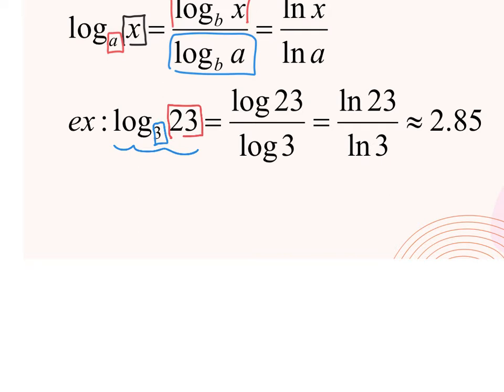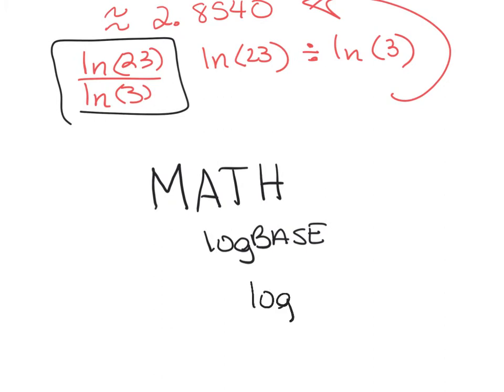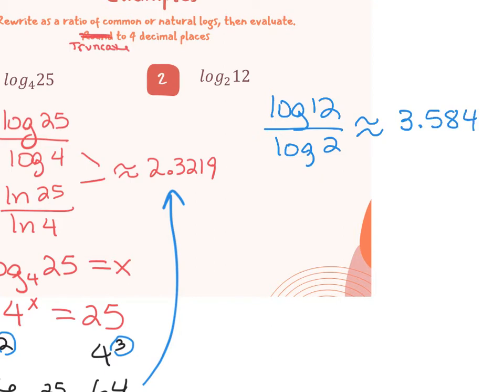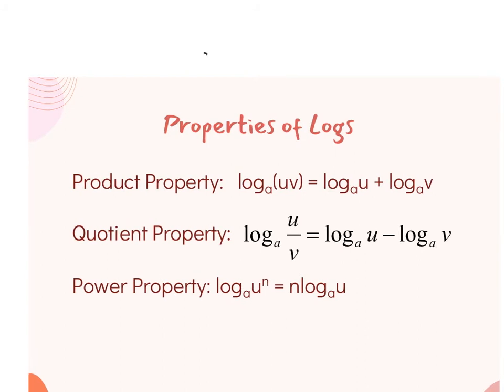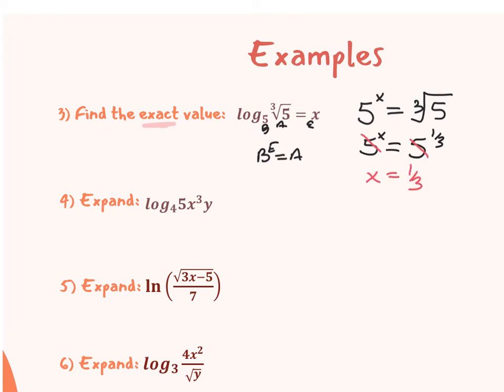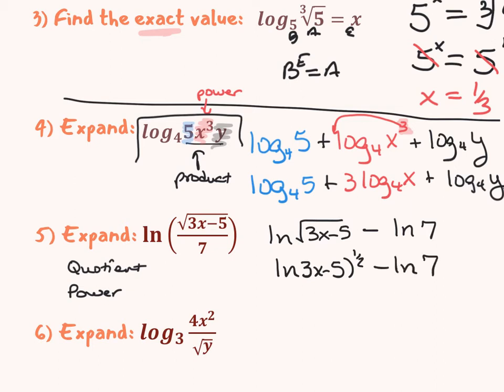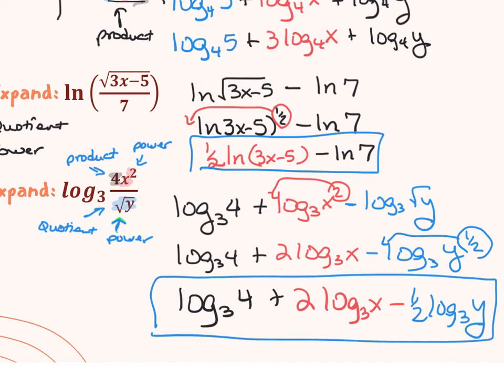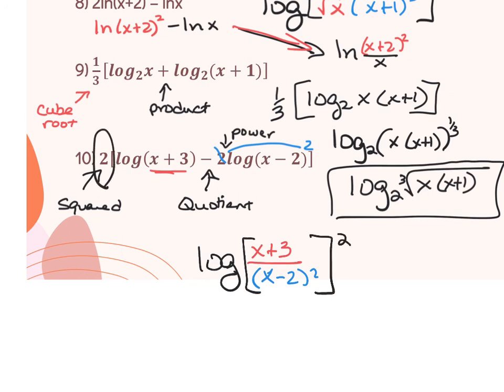2.1.21 5.3_Properties+of+Logarithms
Alg2H2020